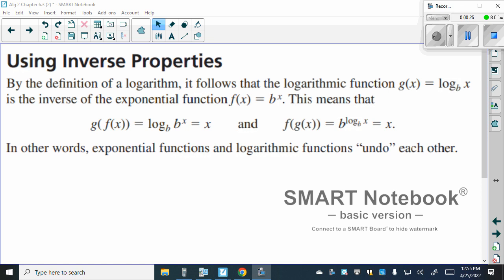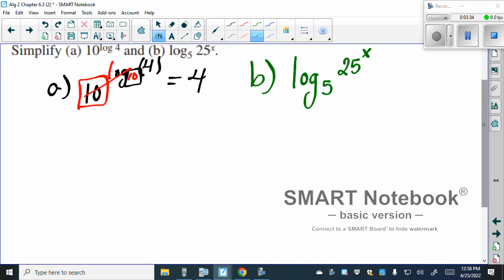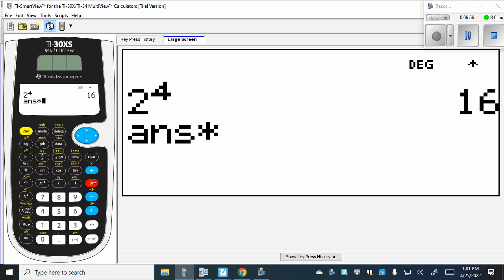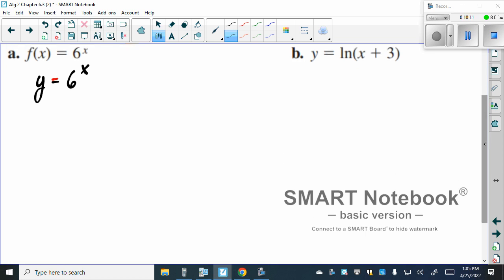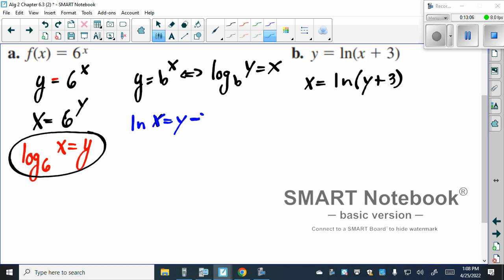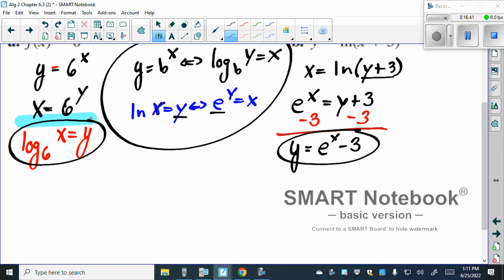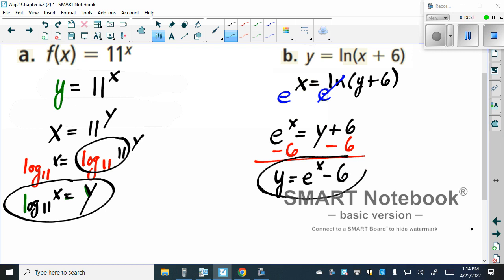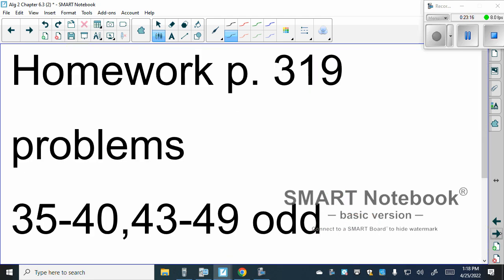Algebra 2 Chapter 6.3 (2)